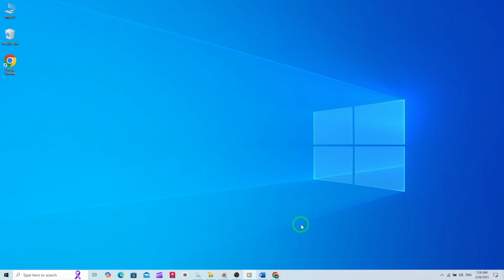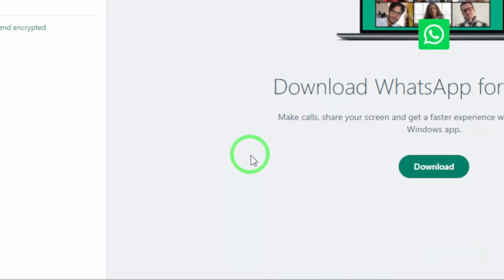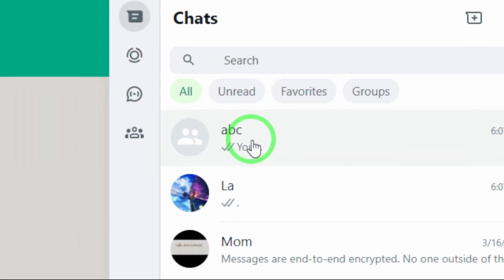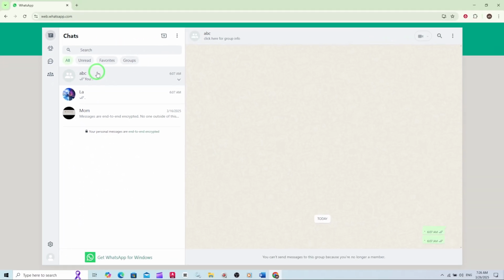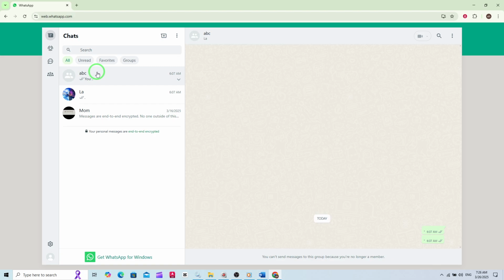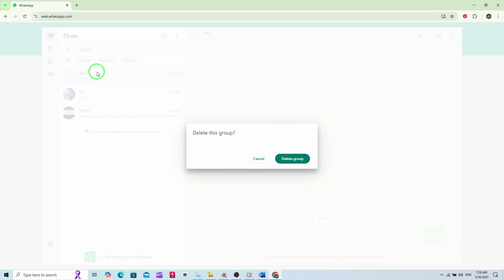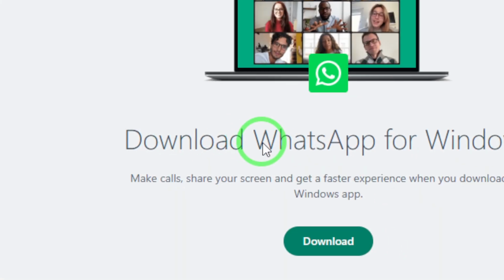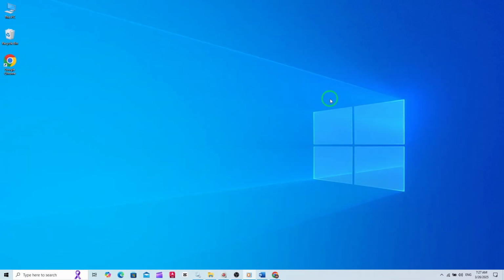How To Delete A Group From Shortcuts On WhatsApp Web On PC (New Update)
Learn how to remove a group from your WhatsApp Web shortcuts on PC with this quick and easy guide. This updated method allows you to declutter your shortcuts list and keep your WhatsApp Web interface organized, even for groups you're no longer a part of.

Follow these simple steps to delete a group from your shortcuts:

1. Open WhatsApp web

2. Enter to the group that you are no longer a member on it

3. Press from your keyboard, Ctrl +P Alt + Backspace

4. Confirm the step

This tutorial will help you streamline your WhatsApp Web experience by removing unwanted groups from your shortcuts. Whether you're managing multiple groups or just tidying up your interface, this method is quick and effective.

Remember, this process only removes the group from your shortcuts and doesn't affect your membership status or the group itself. It's a great way to customize your WhatsApp Web layout for optimal efficiency.

Chapters:
00:00 Intro
00:12 Soultion
01:05 Outro